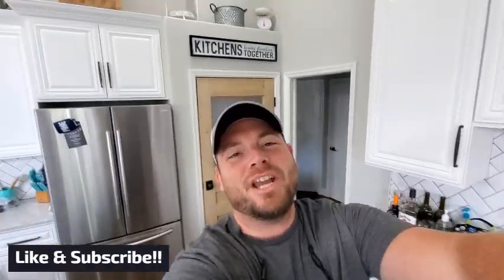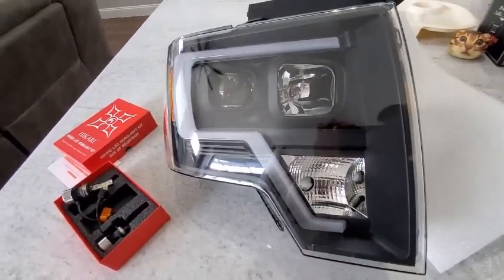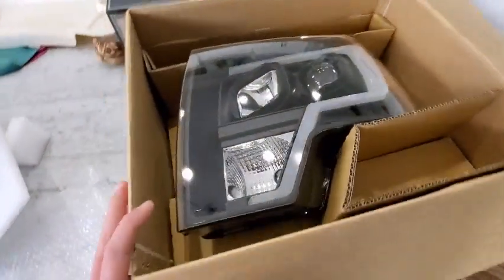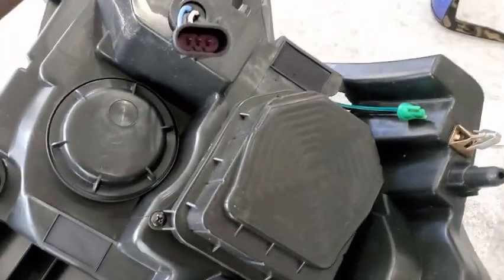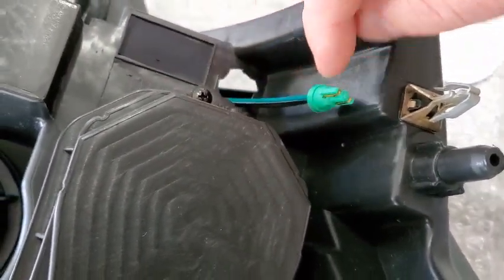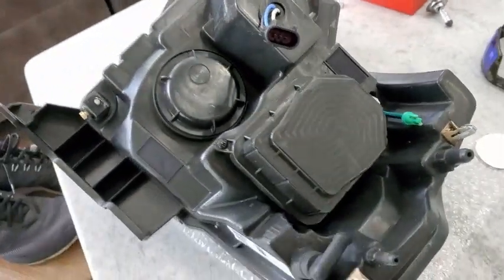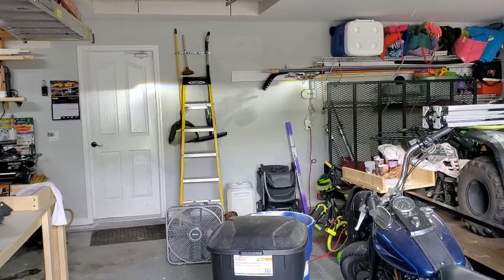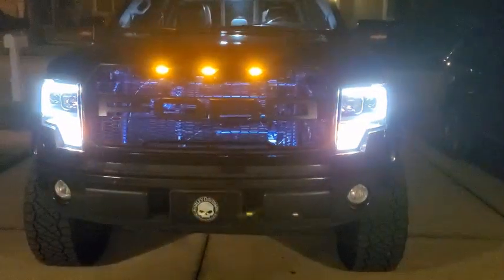F150 LED DRL Headlight's are Installed!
Installed my new LED DRL headlights on my 2013 F150. Below is a list of links to all parts used in this install. Hope you all enjoy!

AmeriLite Black Projector Headlights LED Bar: $239.96 (Amazon)

HIKARI H7 LED Headlight Bulbs: $39.99 (Amazon)

HIKARI H1 LED Headlight Bulbs: $29.99 (Amazon)

LED Load Resistors: $5.99 (Amazon)

3157 LED Amber Super Bright Bulbs: $ 17.99 (Amazon)